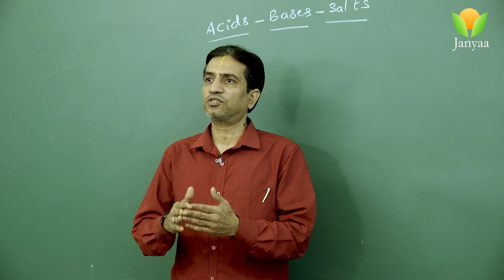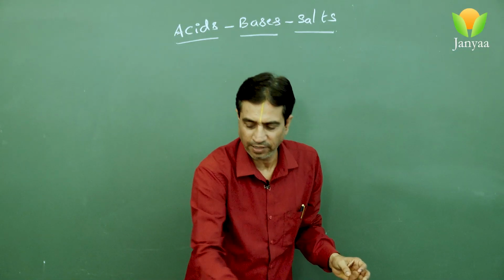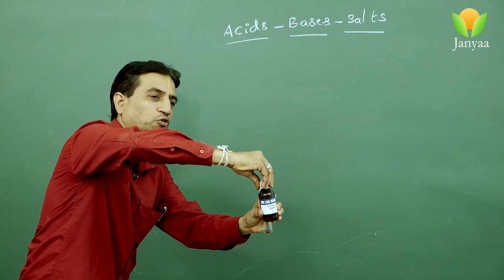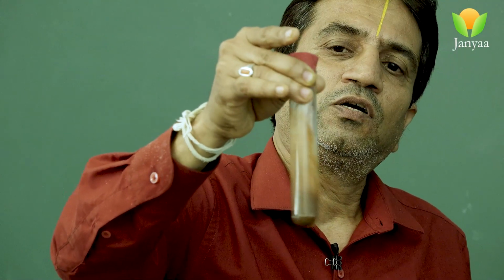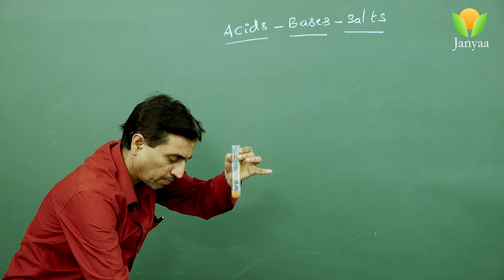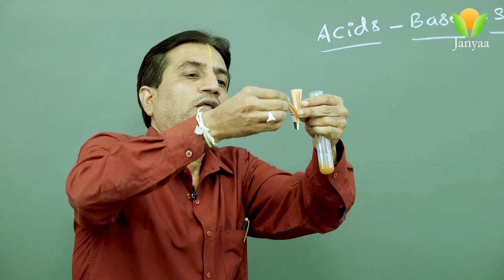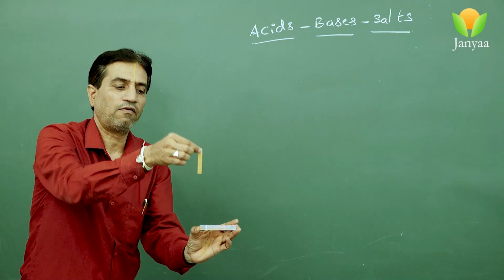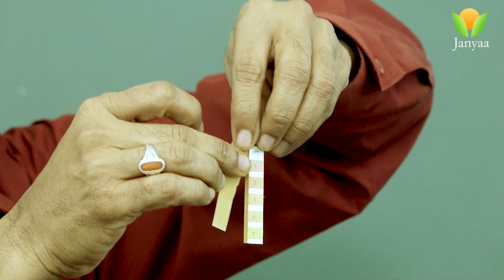pH of the soil